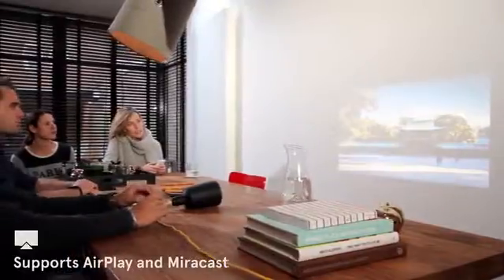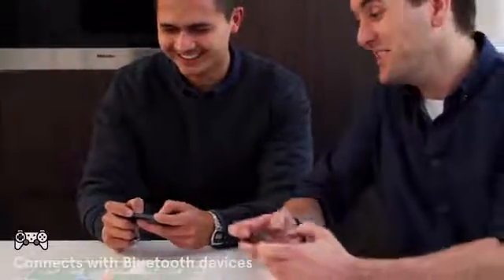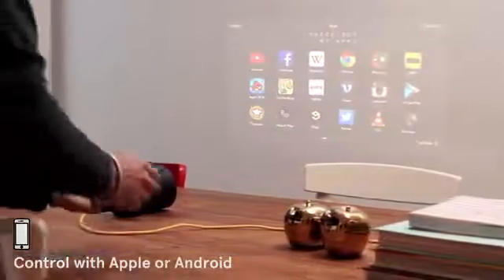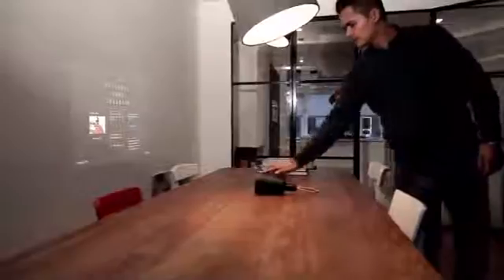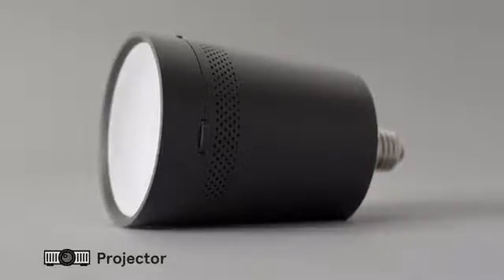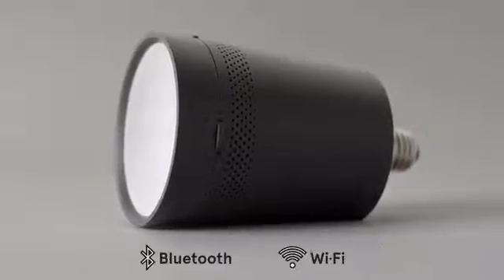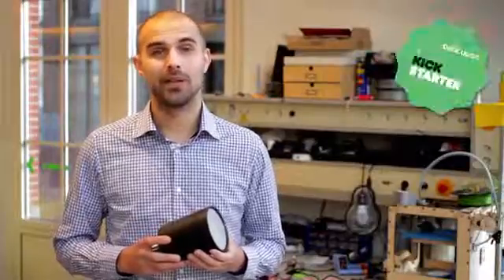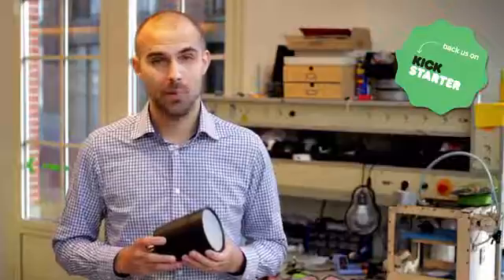Beam, le projecteur intelligent en financement sur Kickstarter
Beam est un projecteur intelligent qui se fixe sur n'importe quelle douille d'ampoule et permet de transformer toutes vos surfaces en écrans.